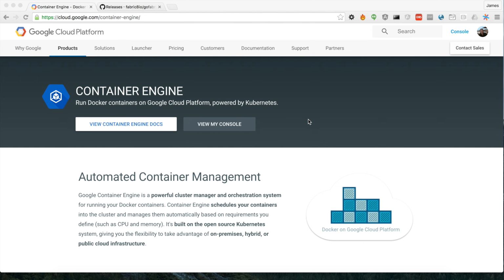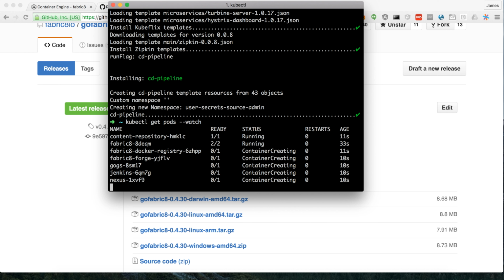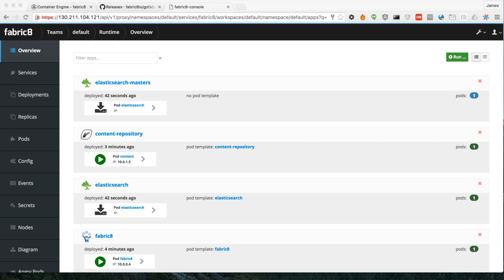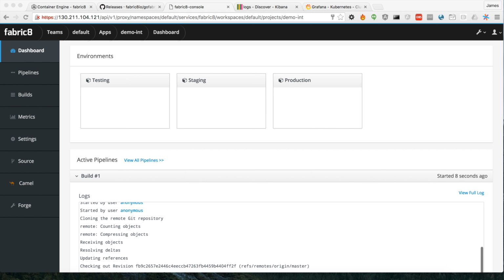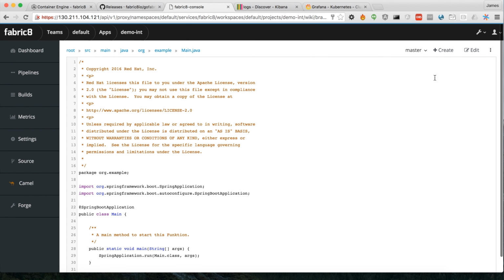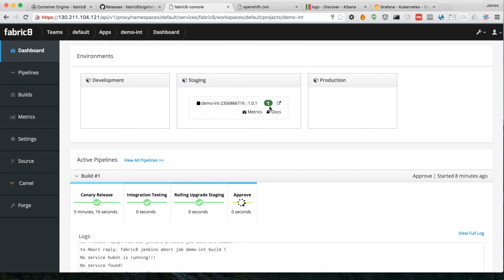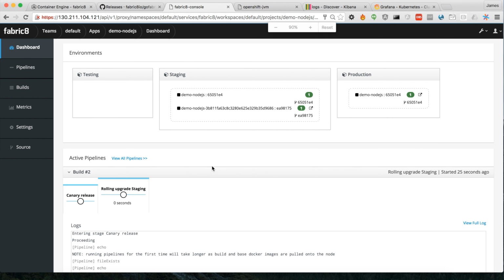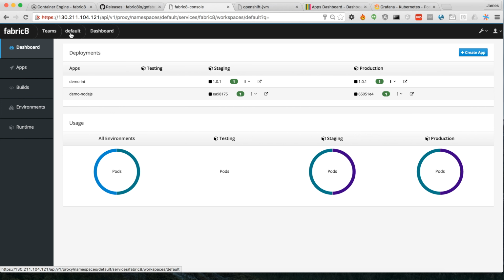fabric8 on Google Container Engine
Demonstration showing the creation of a Kubernetes cluster on Google Container Engine and the deployment of fabric8 on top. The screencast will show end to end one click installs, CD pipelines and centralised logs and metrics.